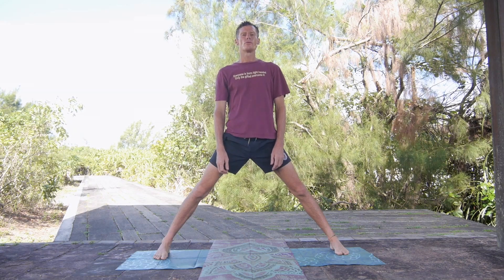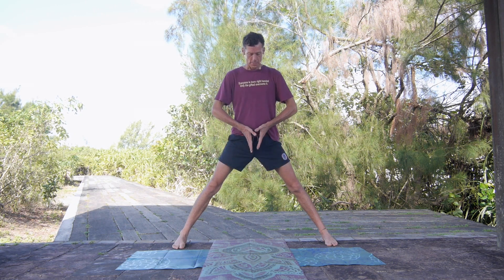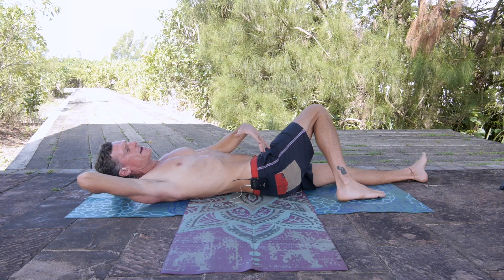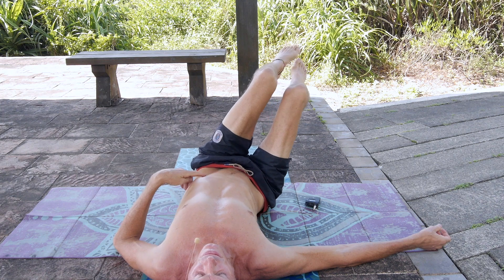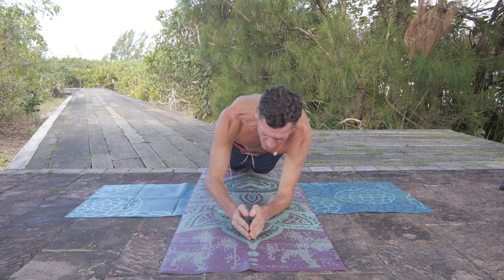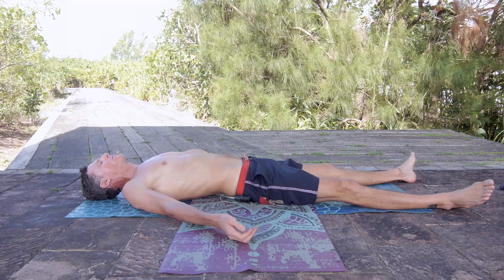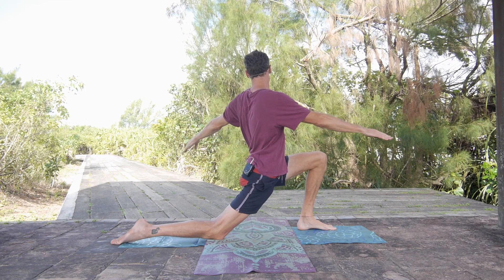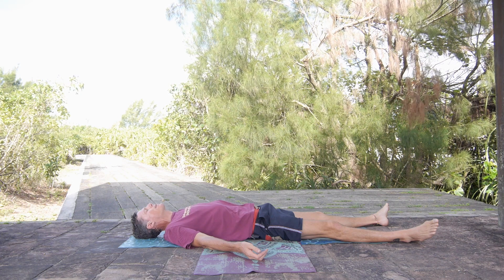Holistic Movement w/Rob E38: Isometric Strength/Hip and Spinal Mobility and Abdominal Core Strength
We start out today's class with an adductor isometric exercise that will strengthen instead of stretch the inner thighs and provide support for medial knee problems.
Isometric exercises are especially beneficial for injured parts of the body because it touches into cortical inhibition which will "lift the brakes" on preventing the nervous system from engaging in movement.

With isometric exercises, it can strengthen those weak parts without the nervous system guarding.  On top of the isometric strengthening of the adductors, we are prepping them for eccentric strengthening which can feel tight not because they need stretching, but due to eccentric tension, where muscles are constantly being elongated and need strengthening.

From there we move into activating specific muscles such as the psoas, glutes, hip flexors, the QL and abdominal muscles with the supine, "psoas push".  The psoas push also teaches pelvic differentiation: This refers to the ability to move the pelvis independently from the lower back, critical for improving mobility and preventing lower back strain.

Then for the abdominal "core".  See if you can slow down the transition from one forearm and one side of the body to the other so you can feel what muscles are being turned on to bring you up and down.

We finish with the one legged extension with rotation added to help teach the upper and lower body how to adapt to rotational movements that we engage in every day.
If want to learn more about isometric strengthening, this guy does a great job explaining the science behind it..